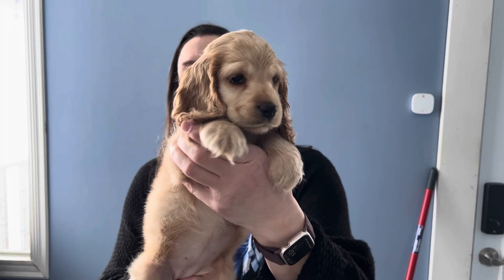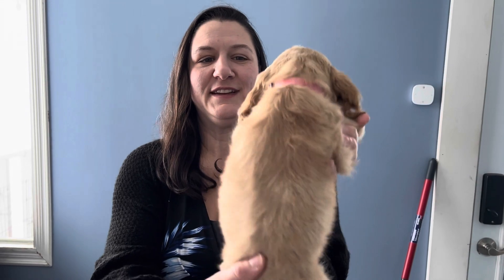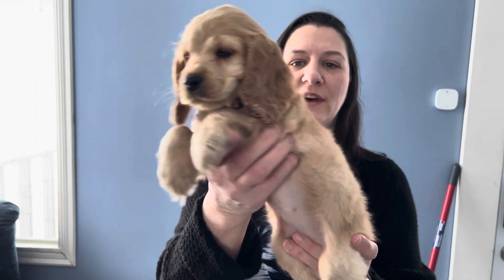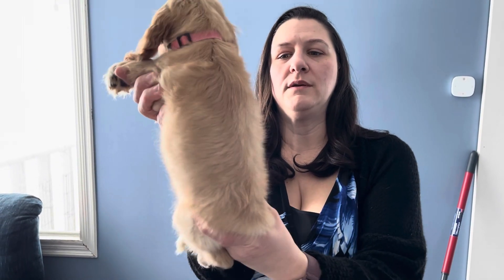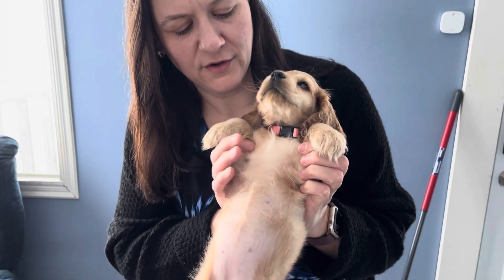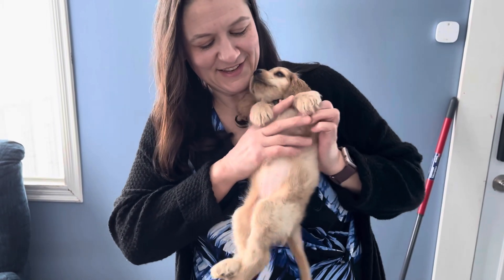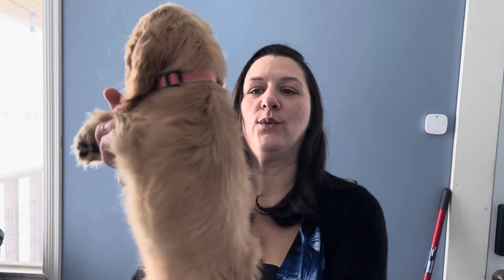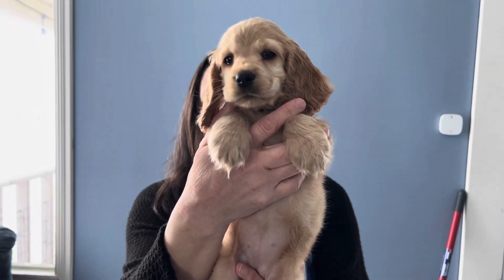Coral pink female 7 weeks old